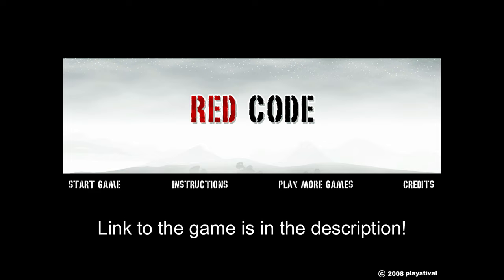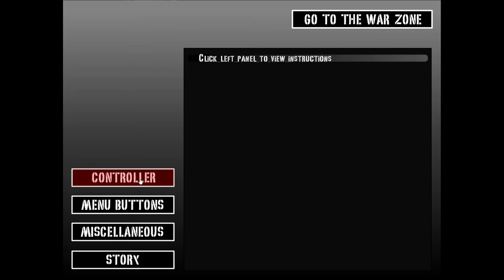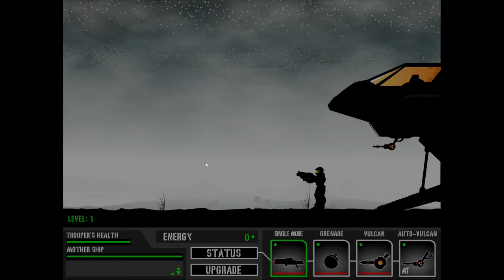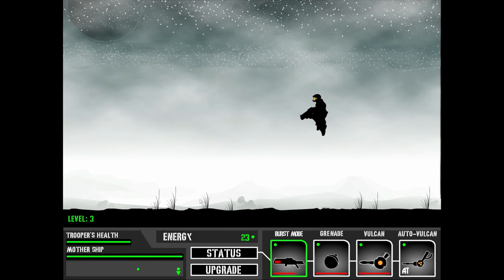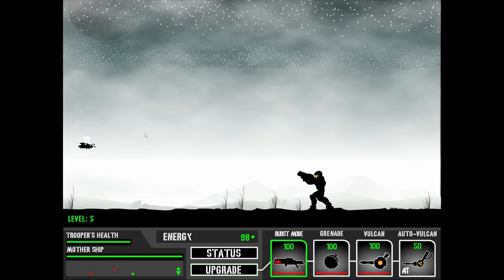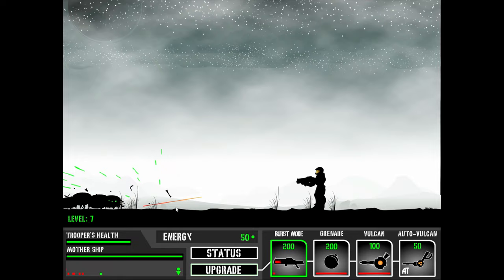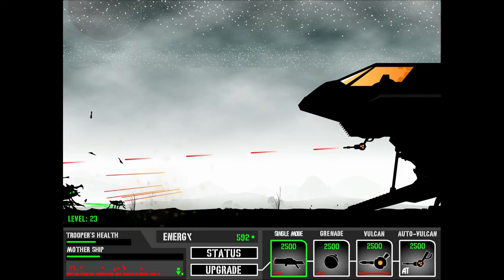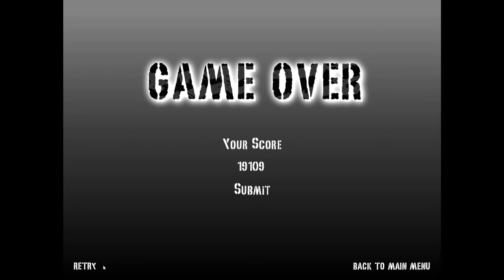Red Code - Survive Against Hordes of Alien Bugs, Help (Probably Not) Will Come (Flash Game)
Hm... whilst child me never gotten CLOSE to the wave that current Legend (at the time of making this video) gotten to, the game is still very much hard... Along with a pure survival until you are completely overwhelmed type of game...

The vulcan gun also sucks due to how terrible its energy regen is... even while upgraded. Best to not invest into it and instead invest more into the auto-vulcan, grenade, or your rifle!